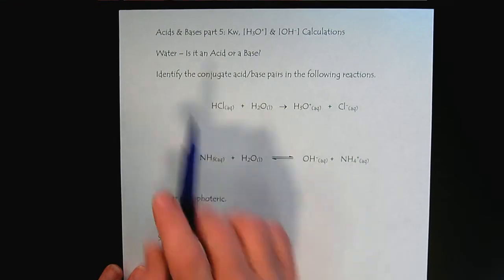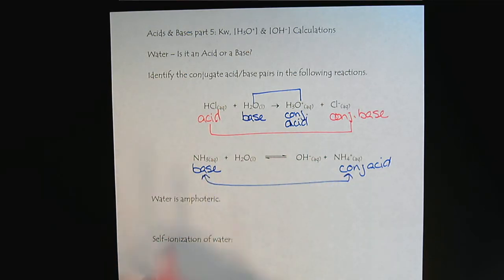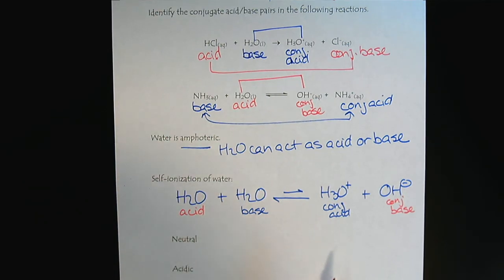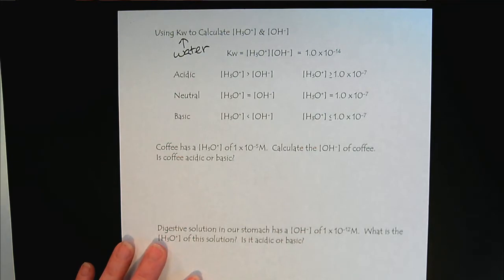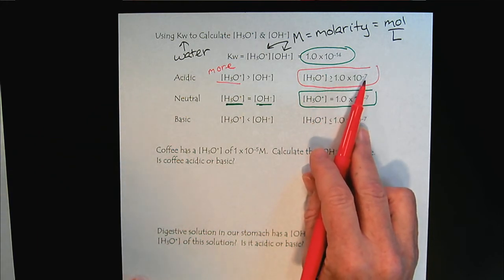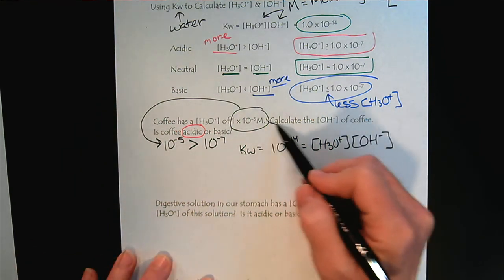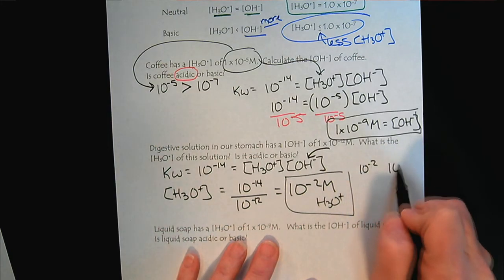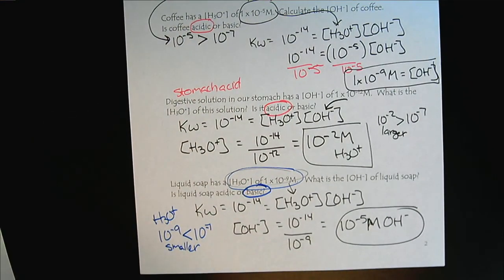Chem 309 Acids & Bases Part 5 Kw H3O+ & OH Calcs